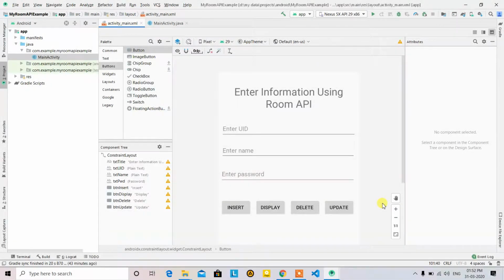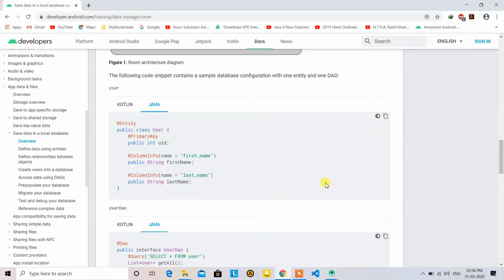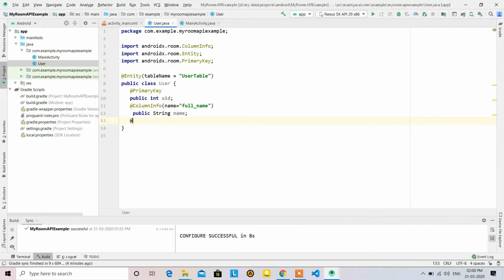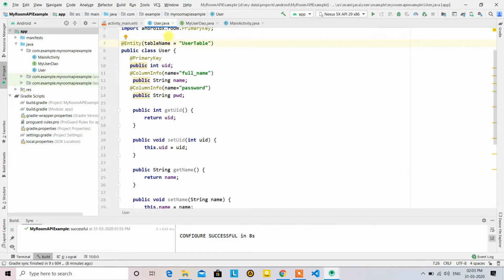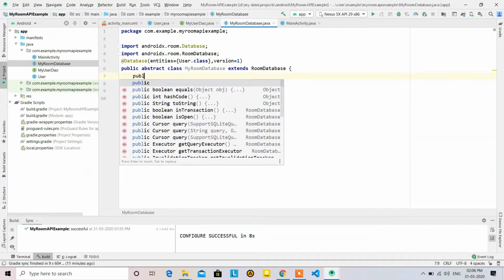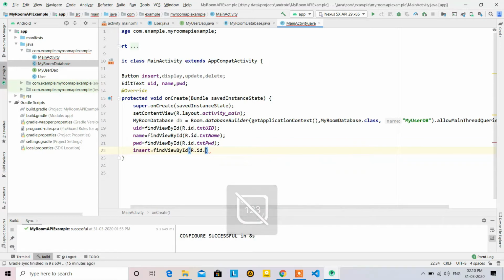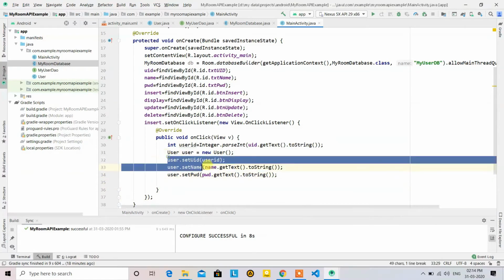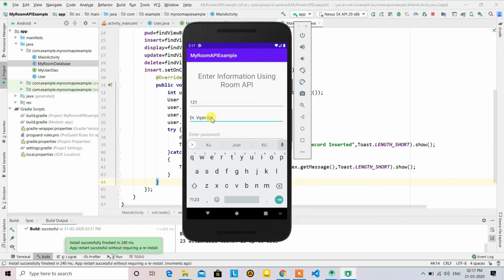Insert Data in SQLite using ROOM API in Android Studio using Java | Dr Vipin Classes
How to insert data in ROOM database | Java Android | Dr Vipin Classes

About This Video:
In this video, I explained about following topics:
1. What is Room API?
2. How can we insert records in SQLite Database using Room API Library